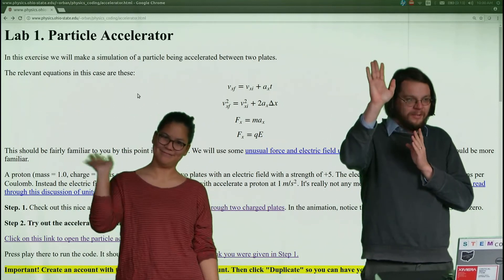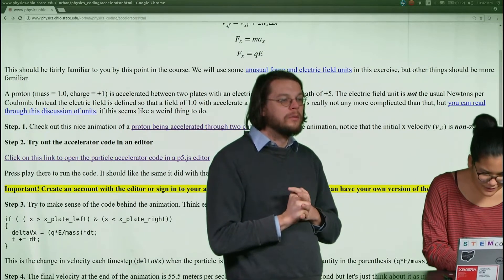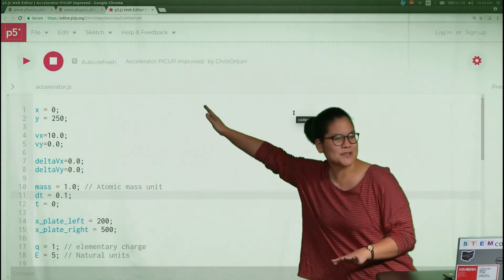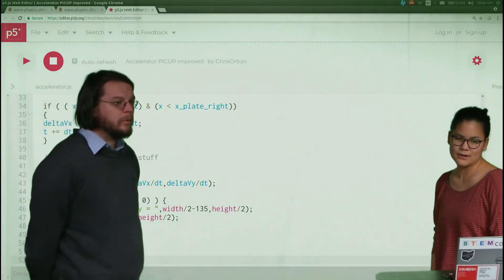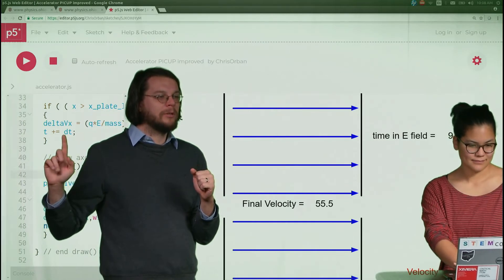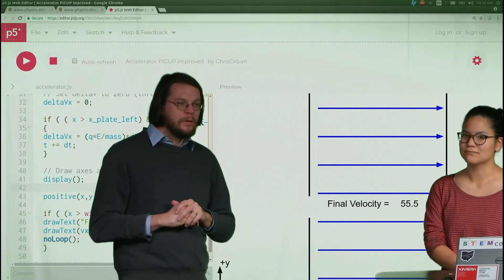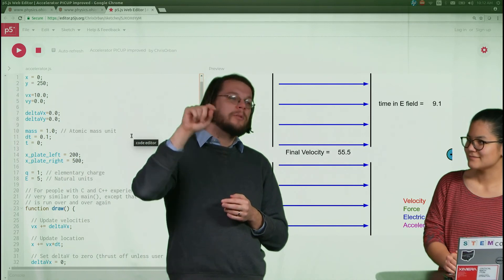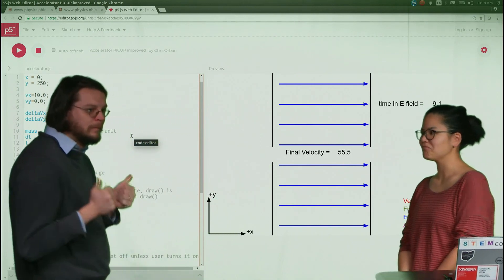Particle Accelerator! (Part 1)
Part 1 of our Particle Accelerator activity. Here is a link to the code: